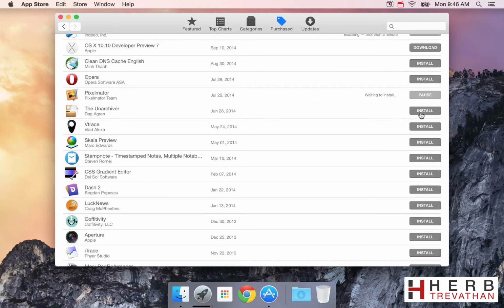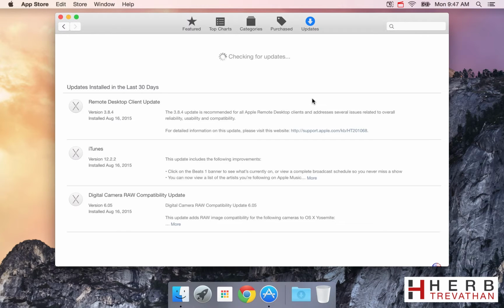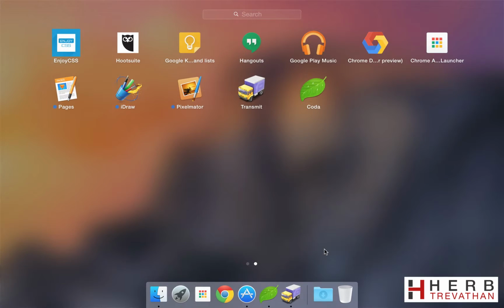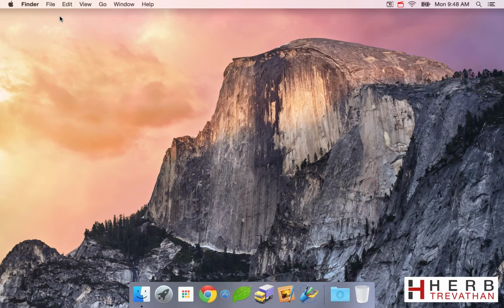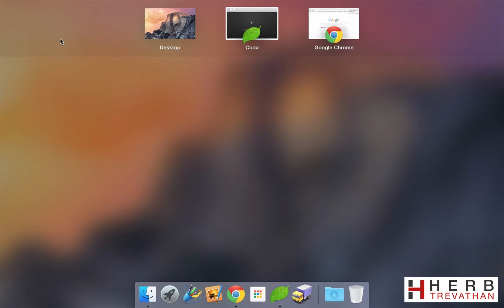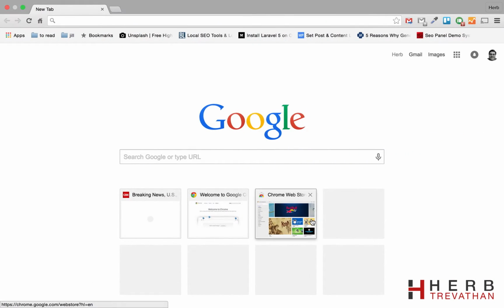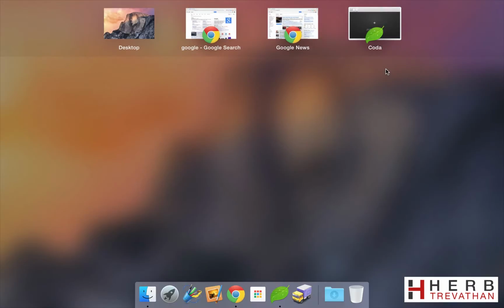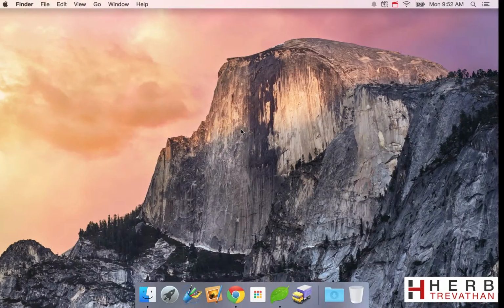wordpress web development choosing apps macbook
I use a macbook pro with retina display to do wordpress development, here are the apps that I use to do my work.